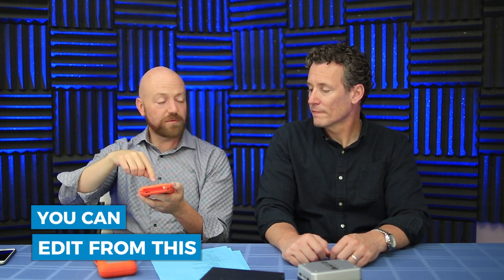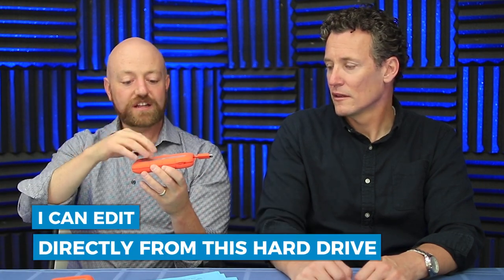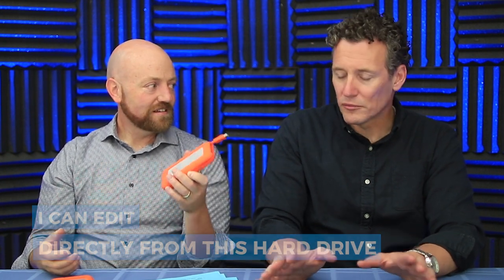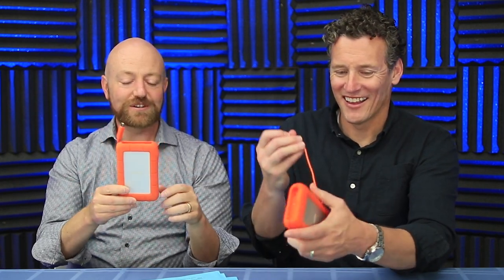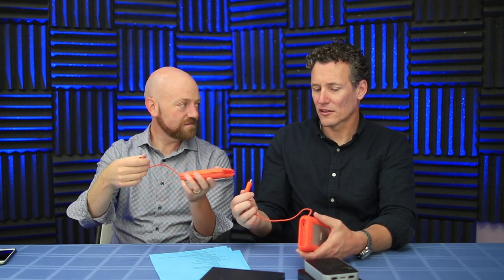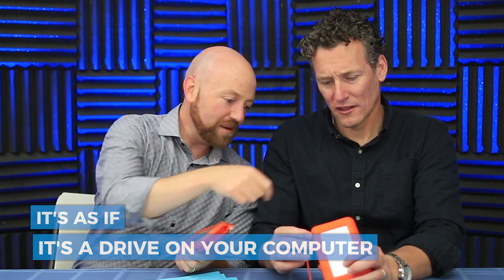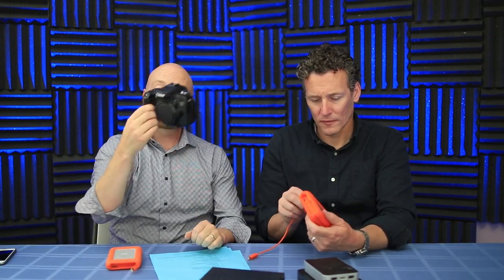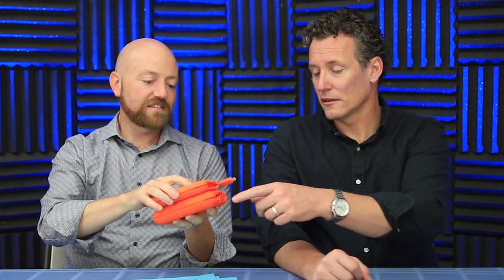Best External Hard Drive For Video Editing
As a YouTube producer, I use up a lot of space and so I've been on the hunt for the best external hard drive, not just for space but a hard drive that I can edit videos with. Here's what I found!

Nate Woodbury

WORK WITH NATE:
Nate Woodbury is a YouTube Producer. He works with Six and Seven Figure Influencers, helping them build a massive following on YouTube. As a master of efficiency, Nate uses filming and editing systems that that drastically reduce the expense and time commitment for his clients, and at the same time, get real trackable results.